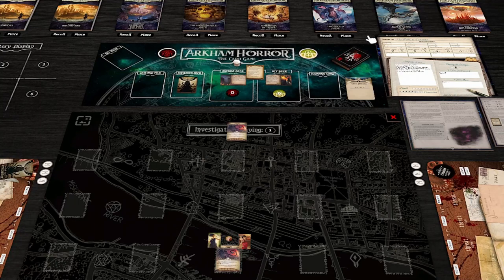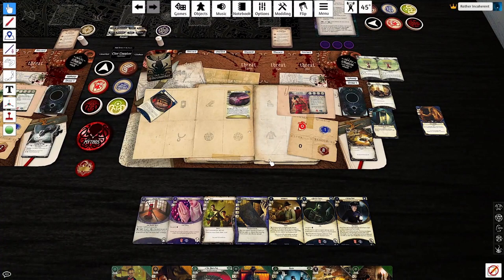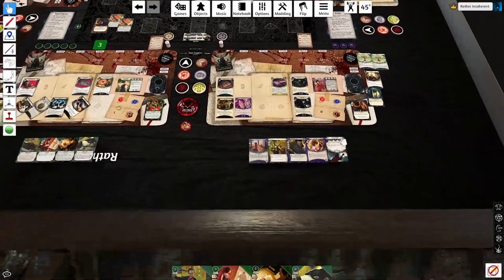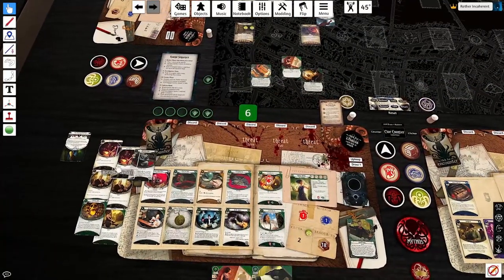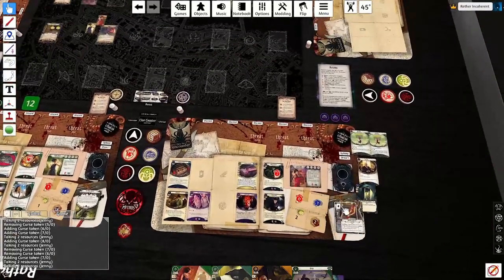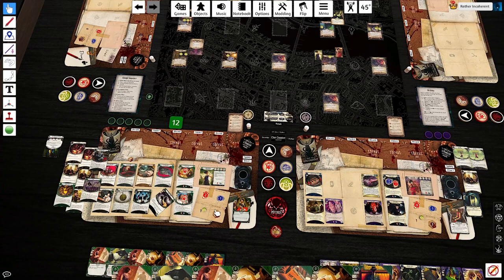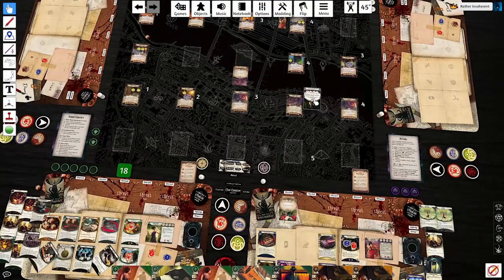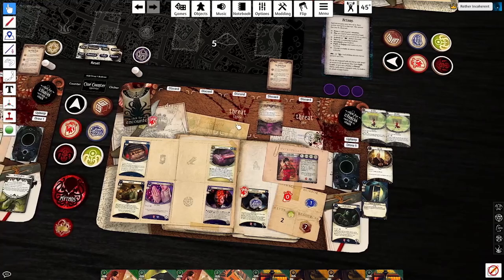The Pallid Mask - A Stroll Through The Catacombs - Path to Carcosa #6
Jenny Barnes and Lily Chen embark down the Path to Carcosa. I'll be using the Return To box and all the altered rules and additional cards that it comes with for this campaign.

Path to Carcosa is an absolutely wonderful campaign. It's the one that really sold me on Arkham Horror. Let's hope this series does it justice, and of course that we make it out alive. Sane might be asking a bit too much though.

00:00 - Intro & Deck Upgrades
02:15 - Gameplay Starts
55:30 - Resolution